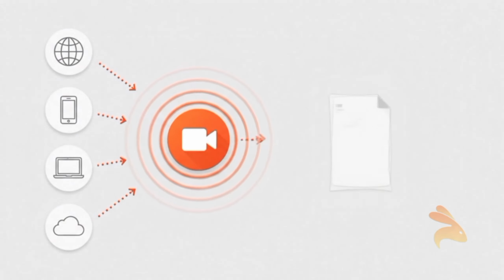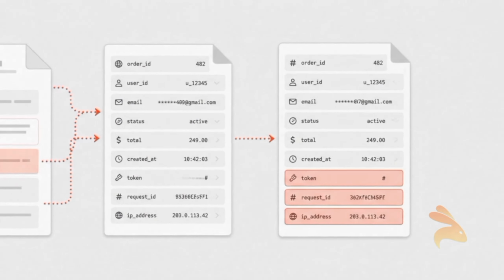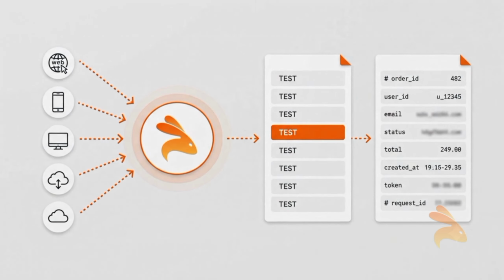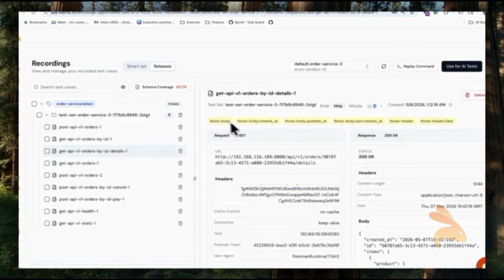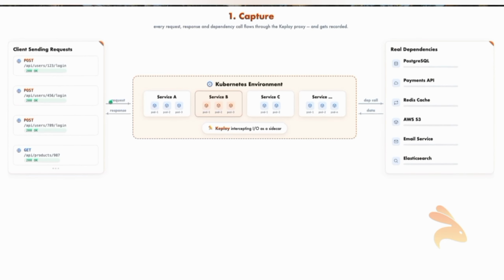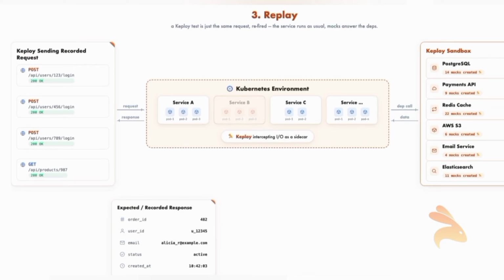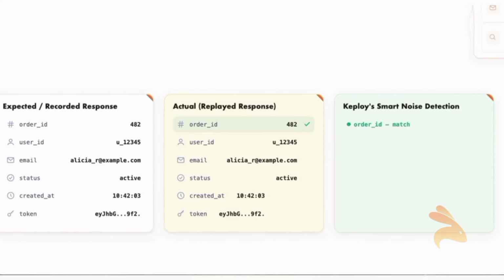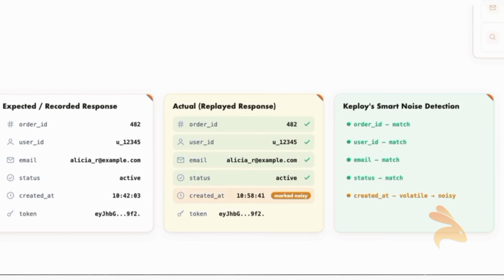The Reason Your Tests Are Flaky And How to Fix It Using Keploy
Ever had an API test fail even though nothing in your code actually changed? That's a noisy field problem and it's one of the most common causes of flaky tests.

In this video, we break down:
- What noisy fields are and why they show up (timestamps, tokens, request IDs - fields that change on every run by design)
- Why strict, byte-for-byte comparisons break because of them
- How Keploy solves this with automatic noise detection
- A live walkthrough of noise tags in the Keploy dashboard
- The actual mechanism: how Keploy captures traffic via a sidecar, mocks dependencies in a sandbox, replays requests, and compares responses field-by-field to tell real bugs apart from expected noise

If you're tired of re-running tests just because a timestamp didn't match, this one's for you.

Timestamps:
0:00 - What are noisy fields (and why do they appear)?
0:19 - Using Keploy To Detect Noisy fields
0:27 - Live noise detection on the Keploy dashboard
0:37 - How Keploy actually performs denoising